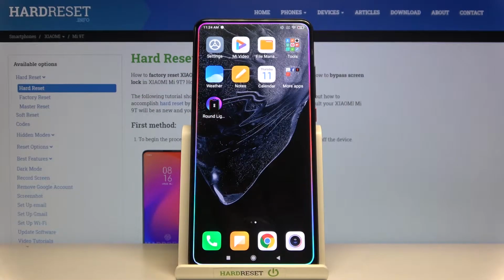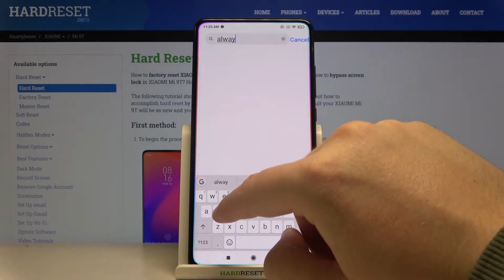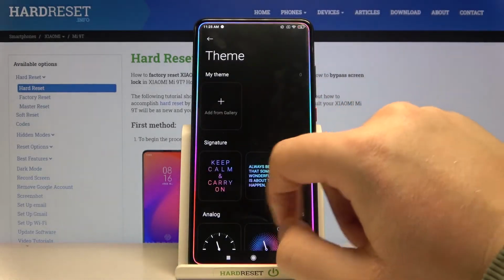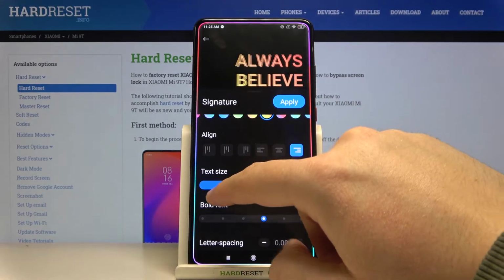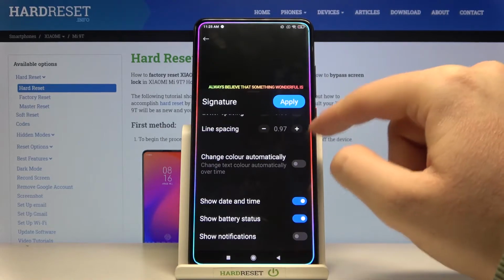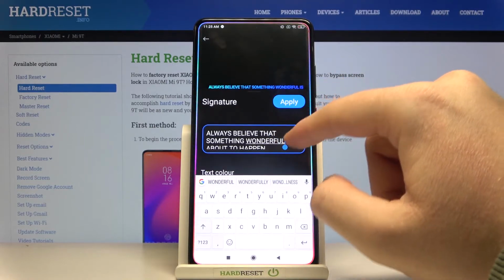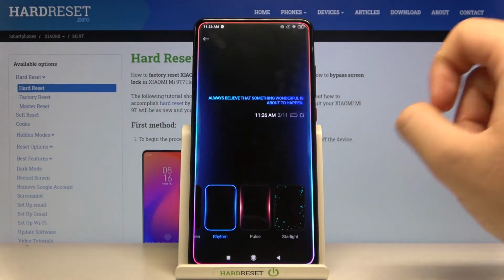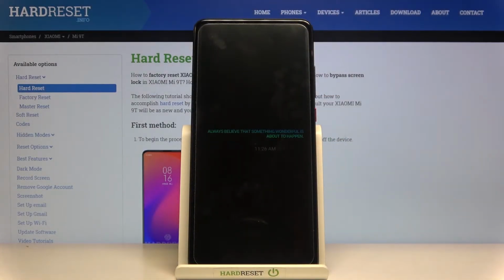How to Customize Always On Display on XIAOMI Mi 9T – Set Up Always On Display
Learn more info about XIAOMI Mi 9T:
If you would like to achieve the WOW effect on your XIAOMI Mi 9T, stay with us. Today we want to present you Always On Display feature. Follow our instructions and find out how to apply Always On Display on XIAOMI Mi 9T and how to customize Always On Display feature. We will show you how to change the theme of Always On Display, how to change clock format, show or hide notifications, hide or show battery level status and more. Let's watch the attached video and create your own and unique lock screen display.